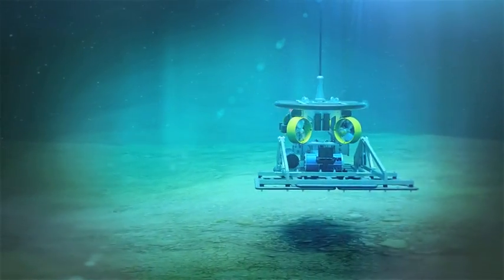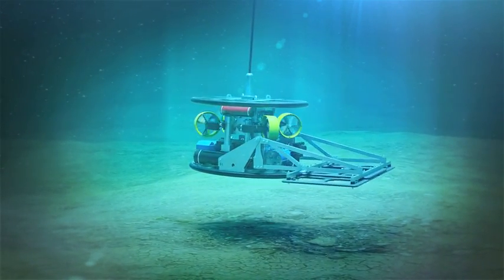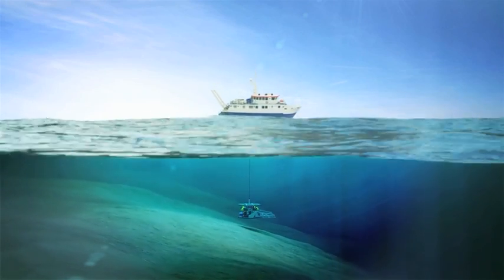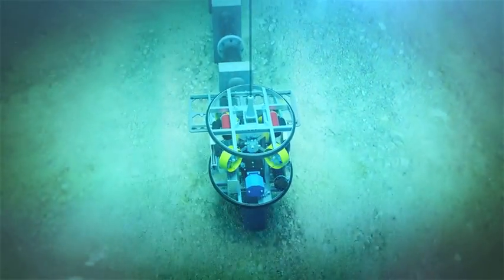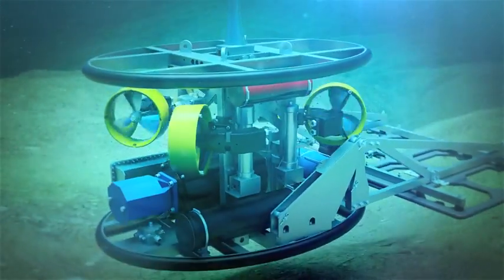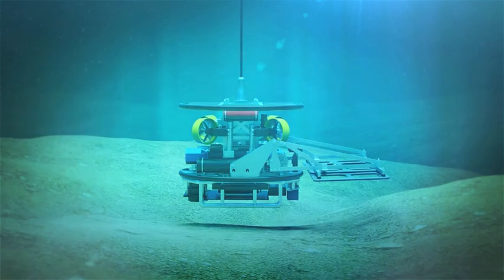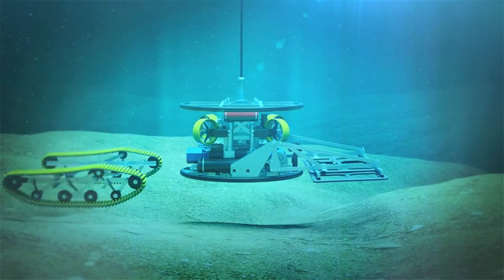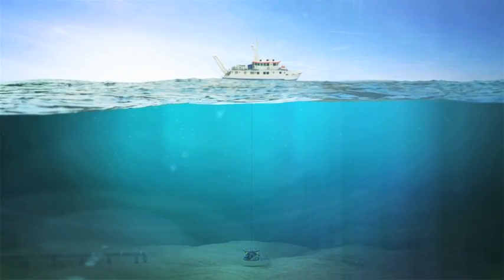Introducing d'ROP - A revolution in remote coastal survey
Developed by Bibby HydroMap, the innovative d’ROP system has the potential to revolutionise productivity in shallow water survey and inspection applications.

d’ROP is a dynamic Remotely Operated Survey Platform that borrows and combines technology and operating principles from existing ROVs, ROTVs and systems from the modern day dredging industry. Addressing many of the inherent limitations of compact free-flying ROVs and seabed crawler systems, the d’ROP is ideally suited to precision tracking operations in dynamic coastal environments.